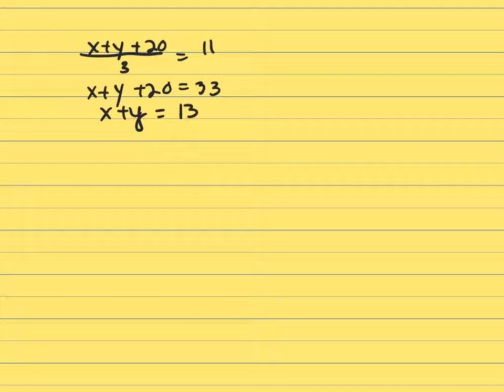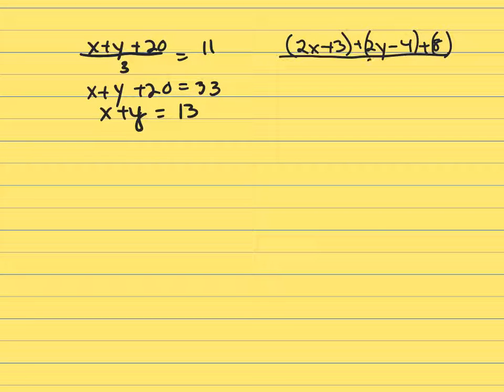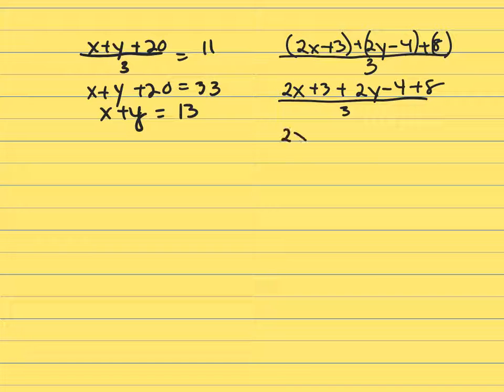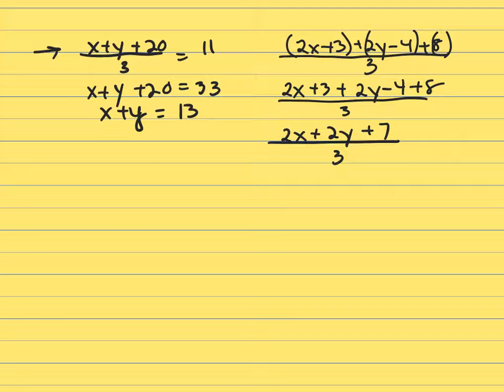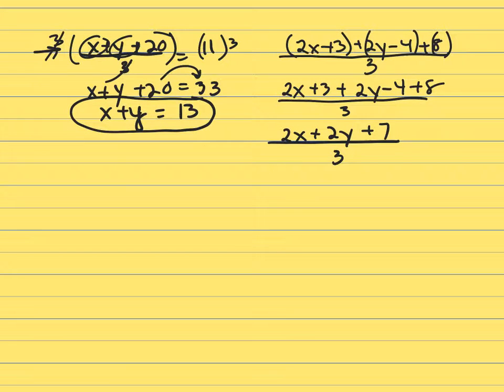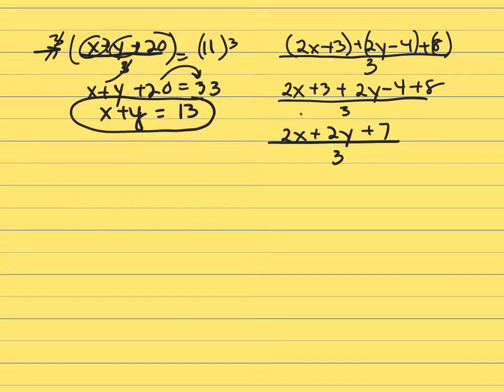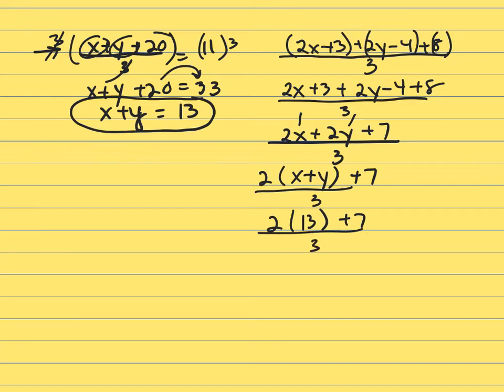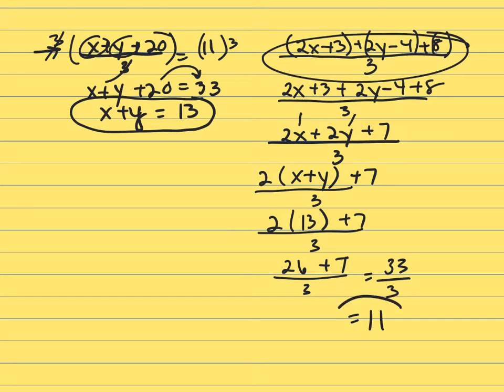GMAT If the average of x,y,and 20